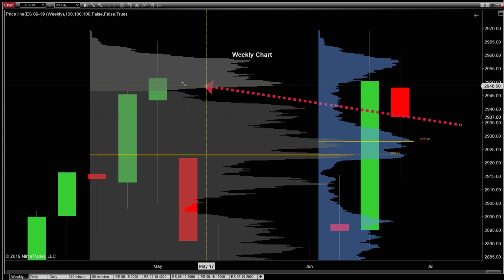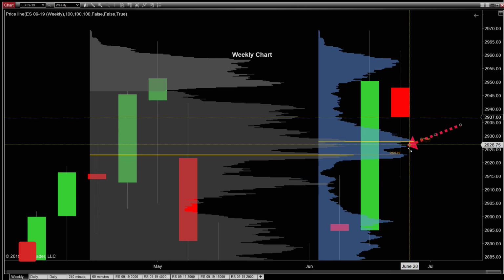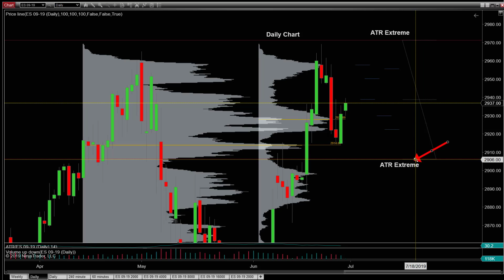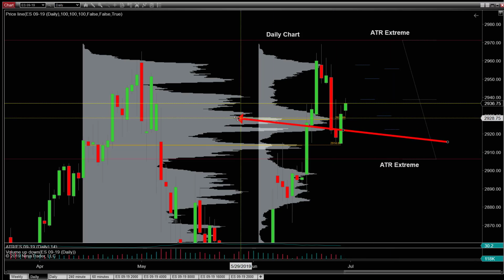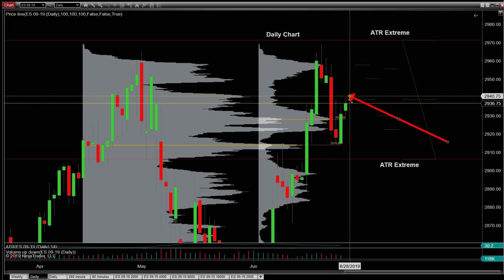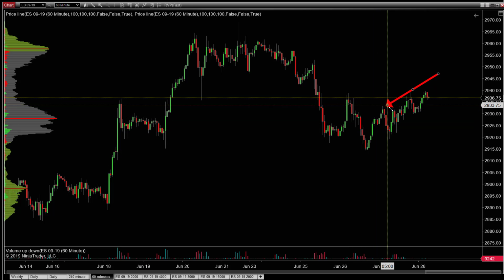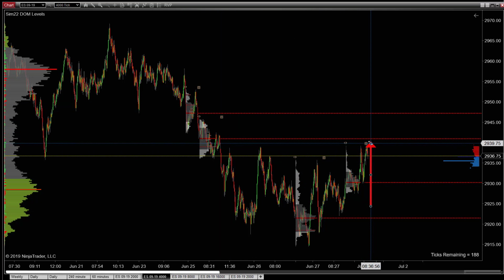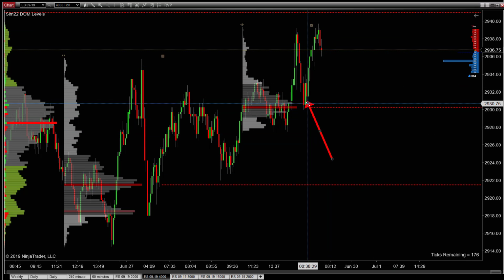S&P 500 Futures / Micro Futures Volume Technical Analysis For 6-28-2019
I cover the areas to trade in the S&P 500 Futures \ Micro Futures. We are pressing resistance to go higher. There may be a chance of an upside break out based on lack of volume above 2939.

This is the Stock Market – Premarket Prep
I trade the S&P futures market. This is my Technical Analysis Pre-Market prep video where I let you see areas of interest for long and short trades. I also provide levels I will be looking at for scalp trades which are the blue lines on my charts.